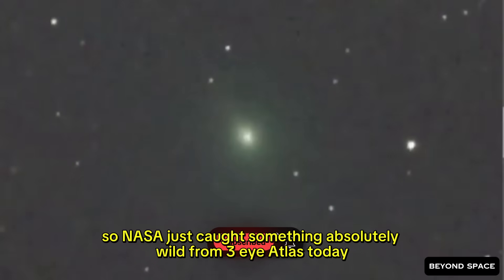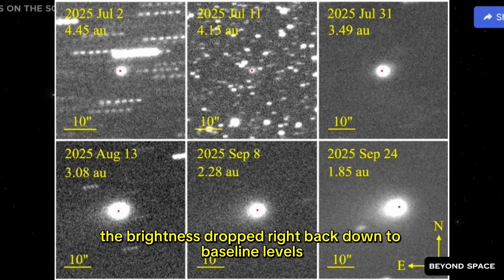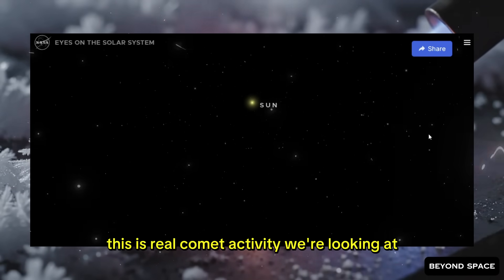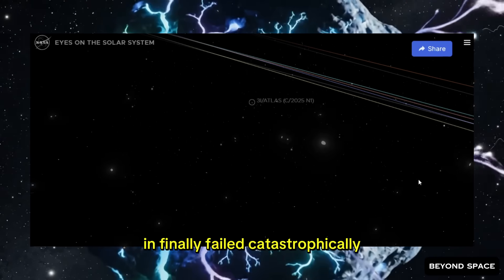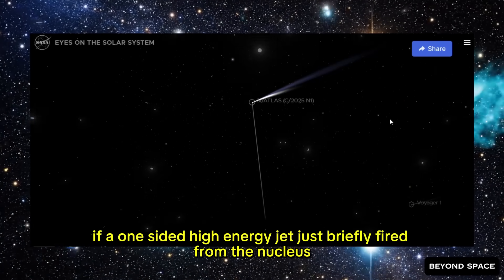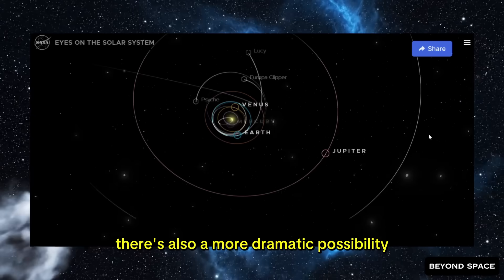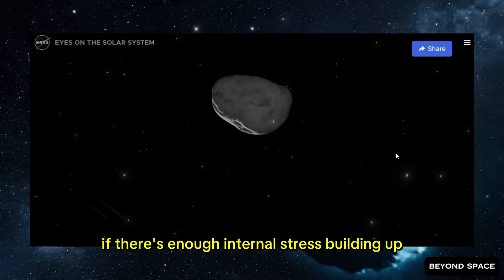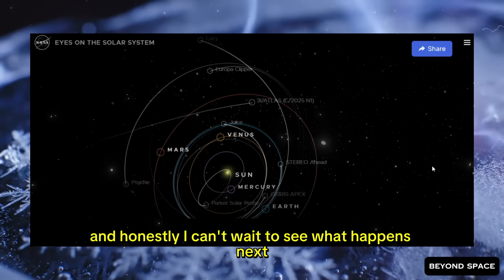Astronomers Noticed a Sudden Flash on 3I/ATLAS — What Could It Be?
NASA just detected a sudden flash from 3I/ATLAS — a sharp, compact burst that lit up the inner coma and briefly pushed the comet off its predicted path. This wasn’t a smear, a flare, or an artifact. It was a real, rapid eruption from deep inside the nucleus… and it’s raising serious questions about what’s happening beneath the surface of this interstellar visitor. In this video, we break down the flash, the unexpected thrust, and why scientists think this could be the first sign of a much bigger change coming.